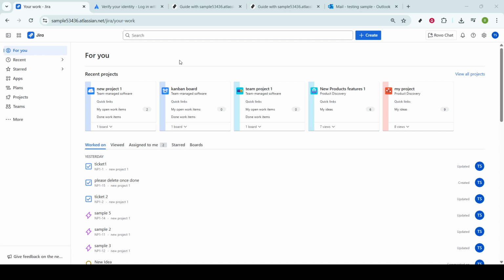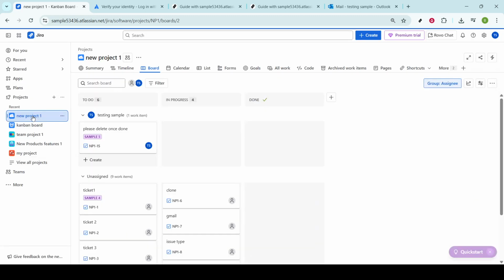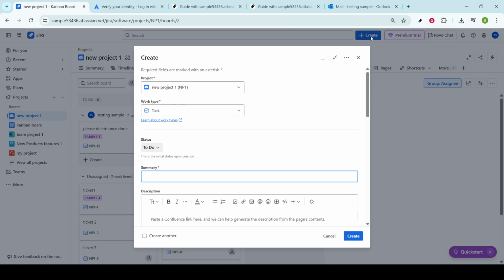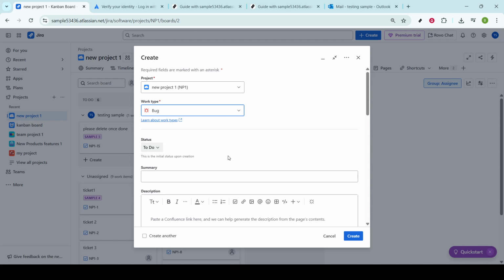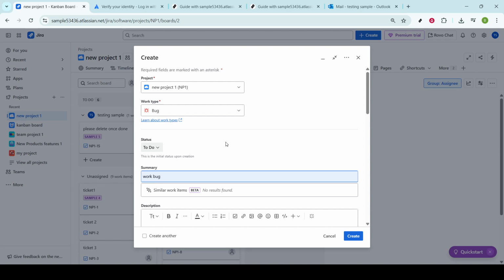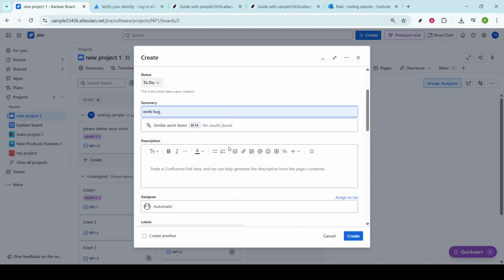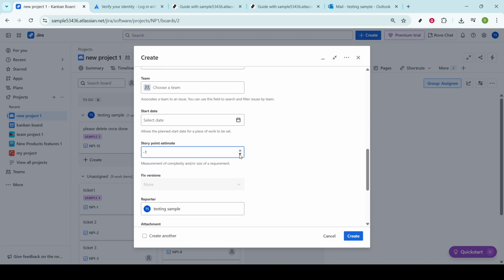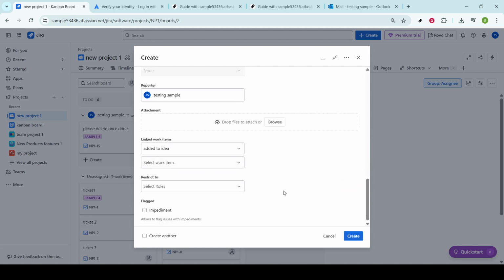How to create a Bug in Jira [2026 Full Guide]